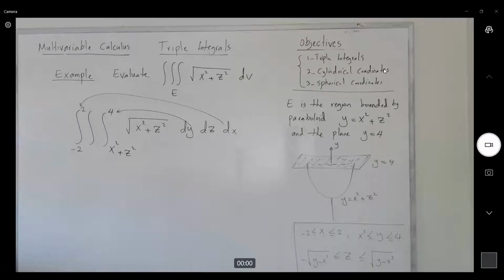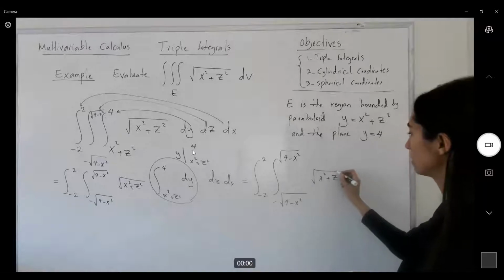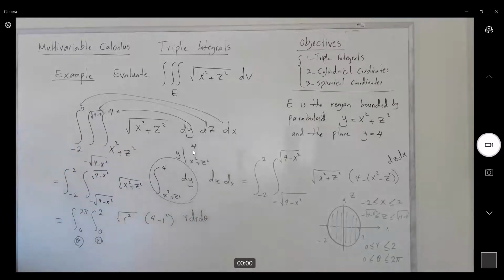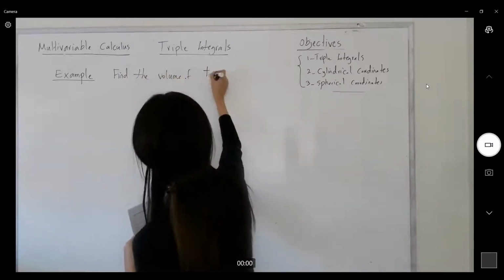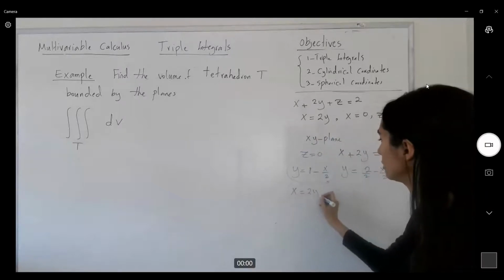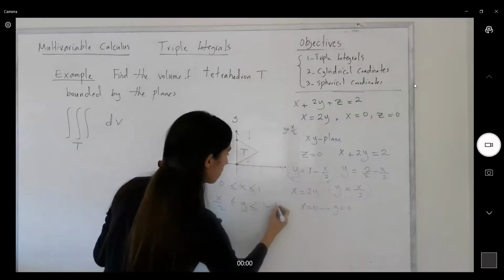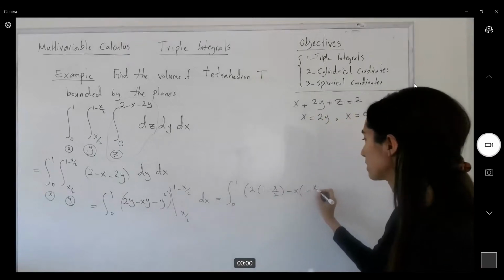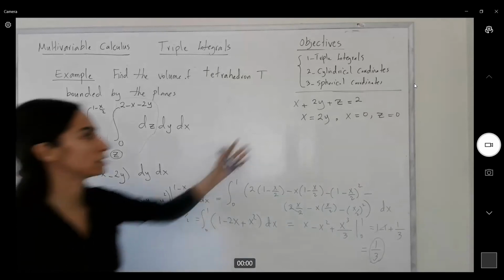Multivariable Calculus- Tripe Integrals part 2